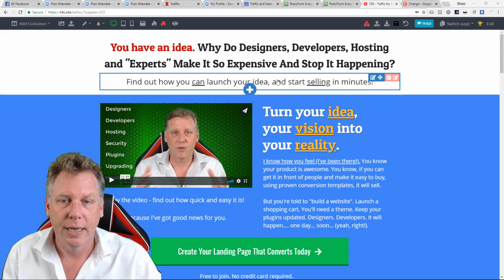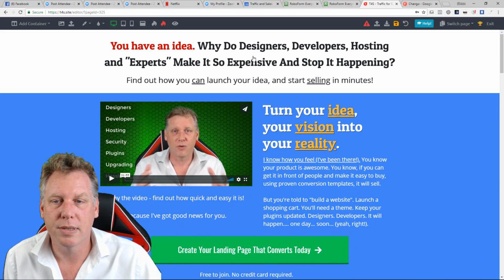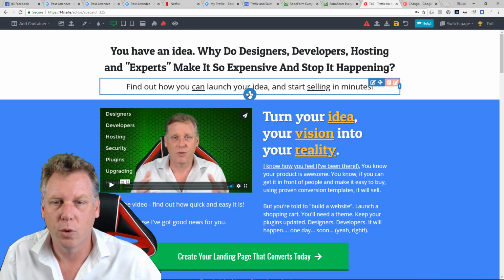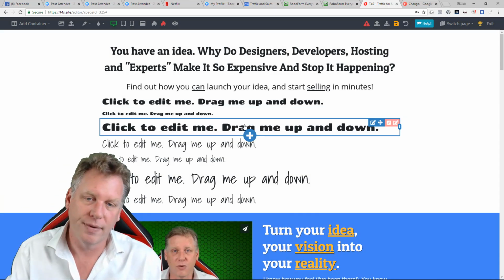t4s setting default font sliding elements 1080p